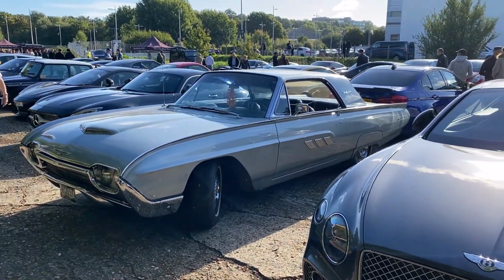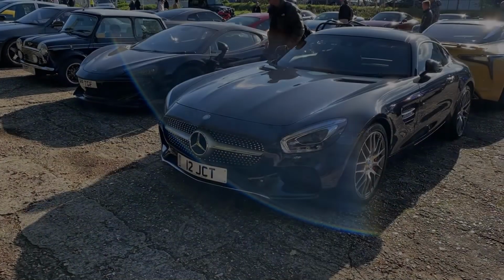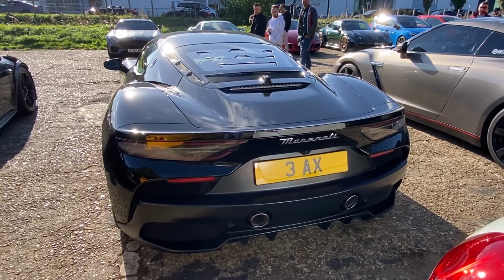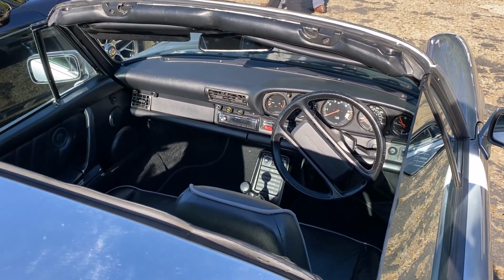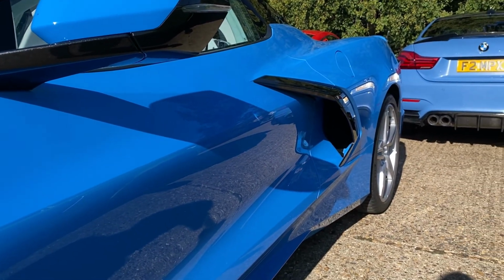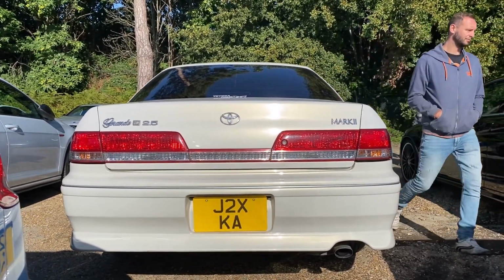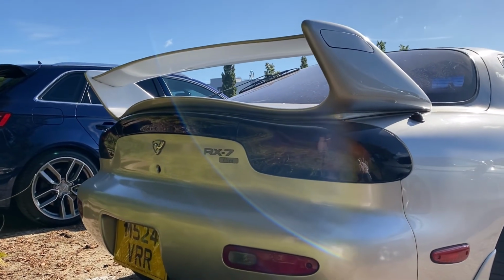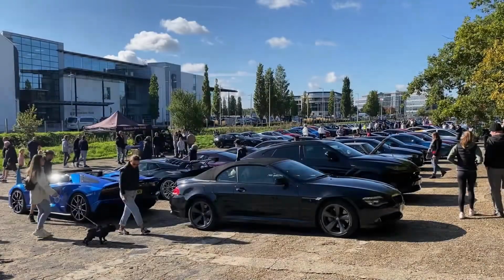The Automotive Anorak goes to a car show: Surrey Car Meet Cars & Coffee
The Automotive Anorak shares some of the amazing machinery on display including supercars, Modified cars, Japanese cars and the odd classic,  whilst attending Surrey Car Meet's Cars & Coffee event. The event took place on the 25th September 2022 at Mercedes Benz World.